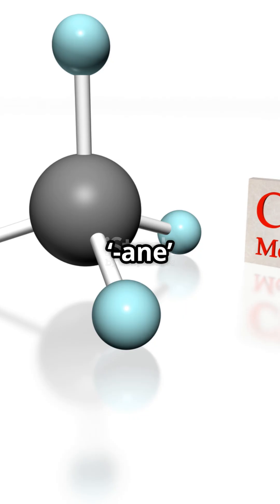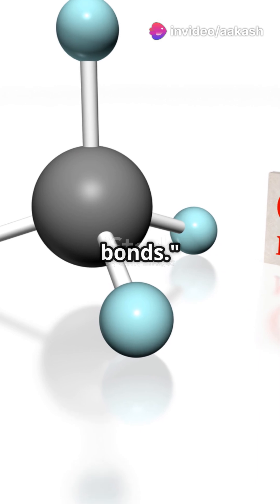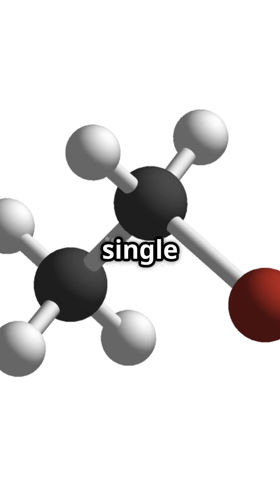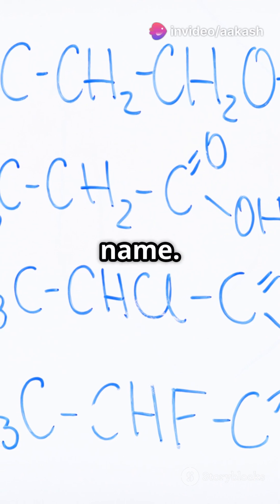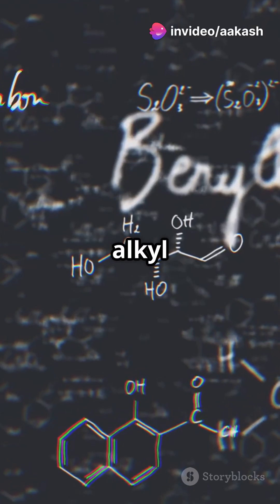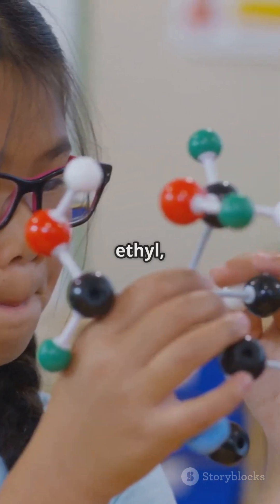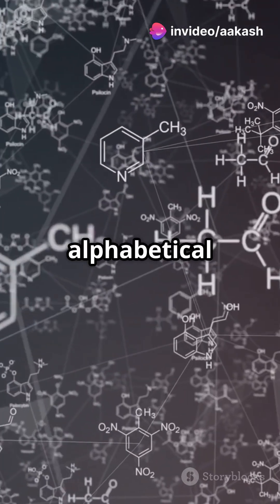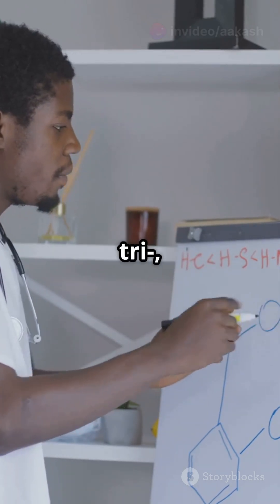What is IUPAC nomenclature rules? what is basic in hydrocarbon naming? how to name compounds basic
🔬 Welcome to the World of Chemistry! 🌡️

In this video, we dive into the fascinating world of chemistry — exploring the reactions, elements, and principles that shape the universe around us. Whether you're a student, a science enthusiast, or just curious, this video breaks down complex concepts into clear and engaging visuals. Get ready for demonstrations, explanations, and mind-blowing chemical phenomena!

🧪 Topics covered:

Key chemical reactions

Real-life applications

Step-by-step explanations

Safety tips and fun facts